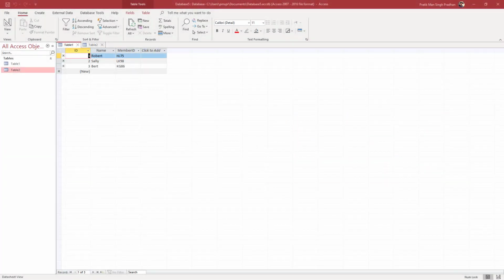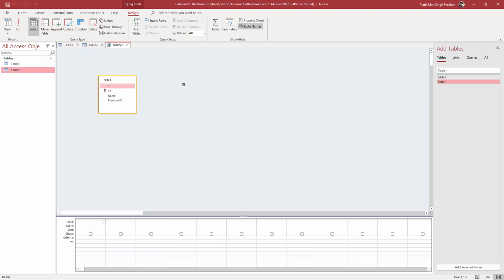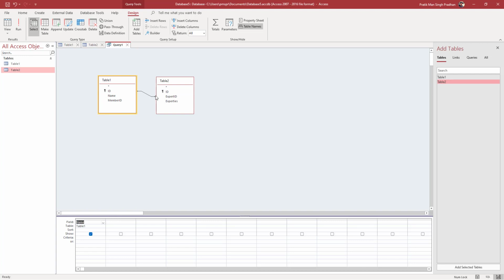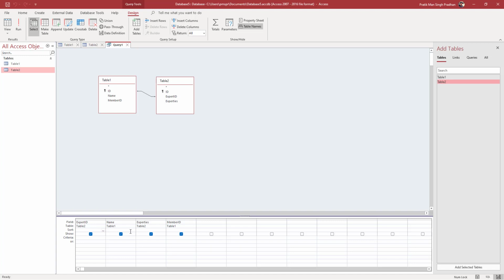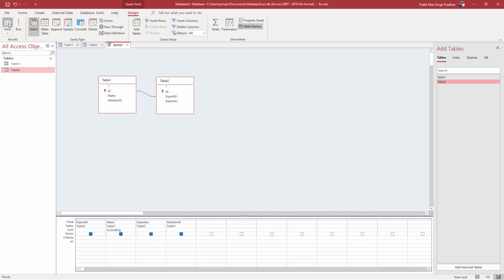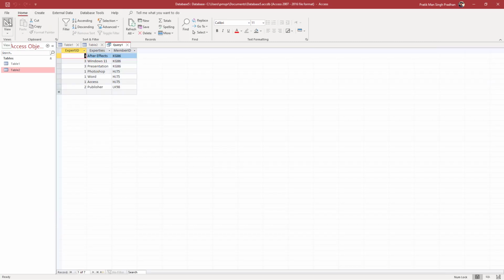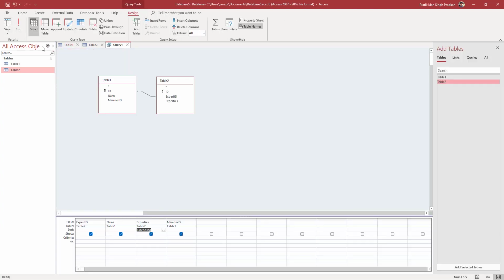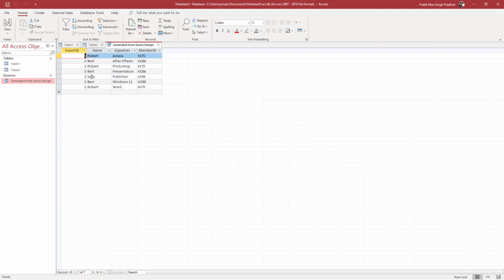MS Access Tutorial - Lesson 27 - Query Design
In this tutorial, we will be discussing about Query Design in MS Access